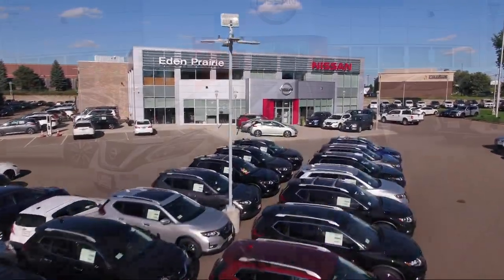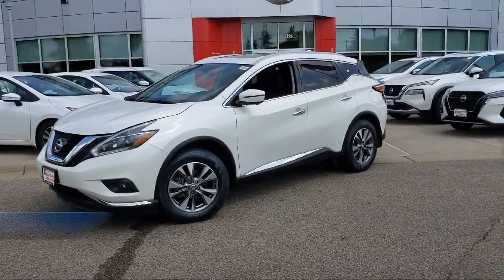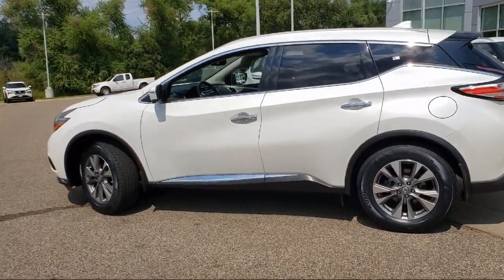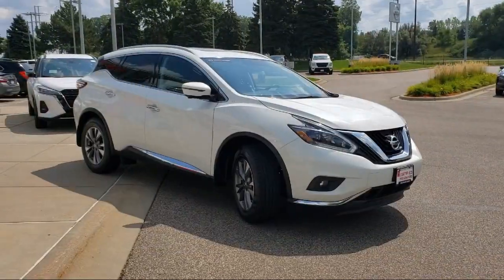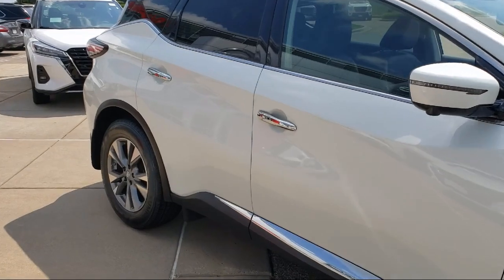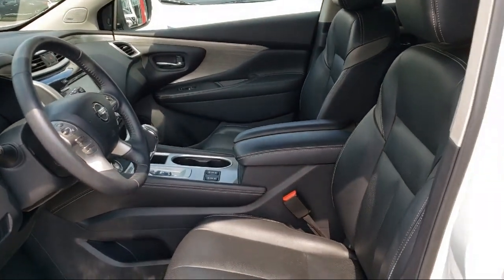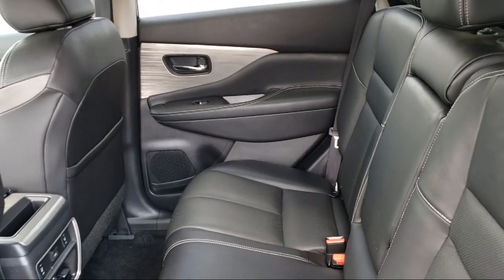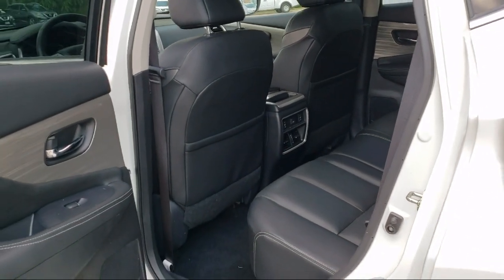2018 Nissan Murano SL Sport Utility Eden Prairie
2018 Nissan Murano SL Sport Utility Stock Number: X5407 Vin:5N1AZ2MH3JN156927.